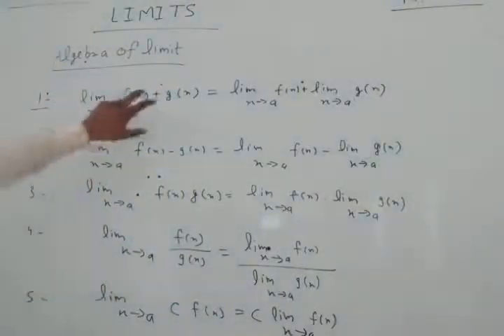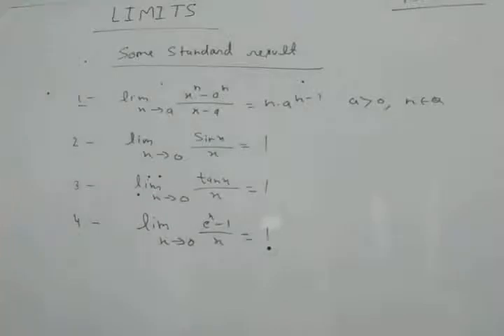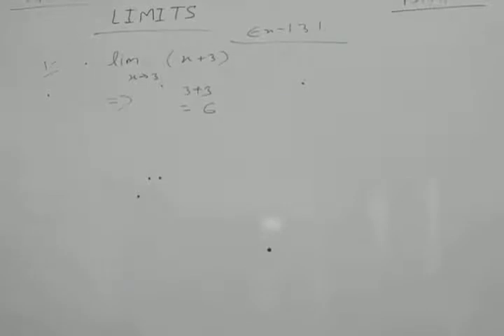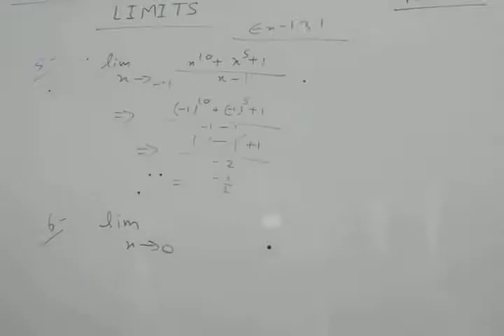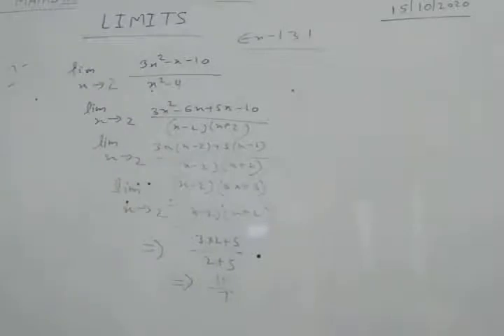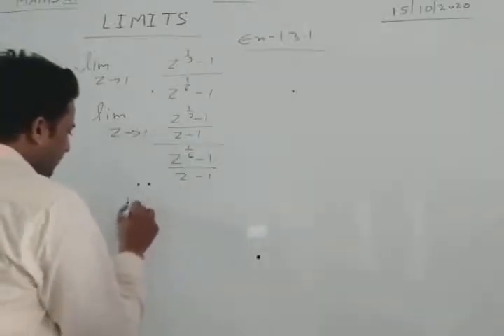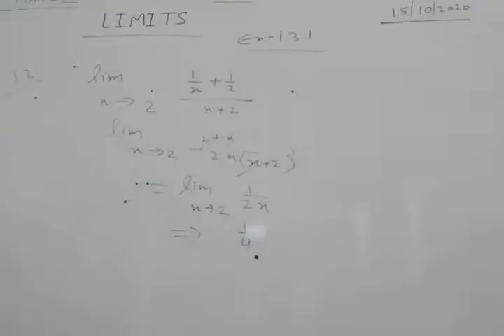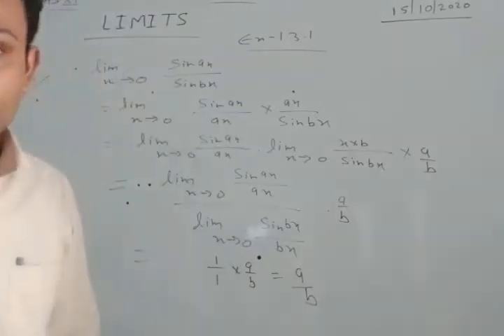Class XI Maths 15-10-2020 by Ritesh Kumar Srivastava